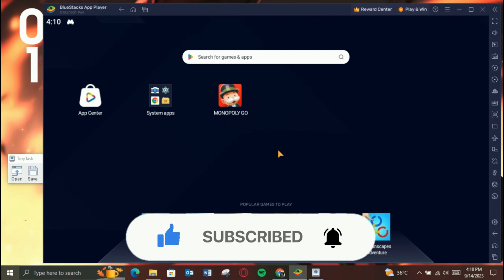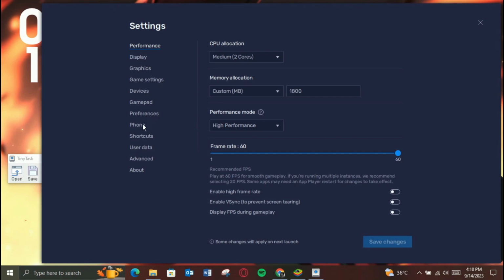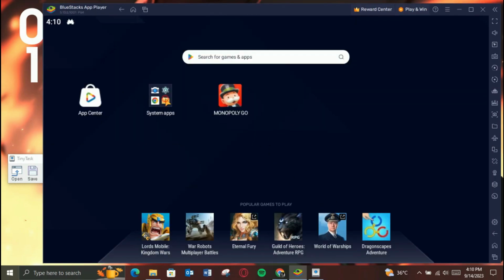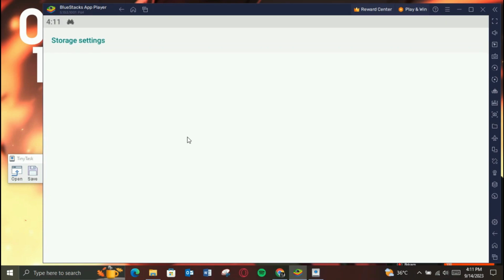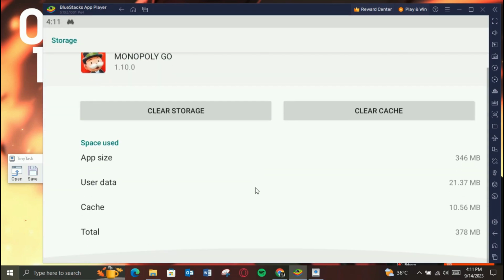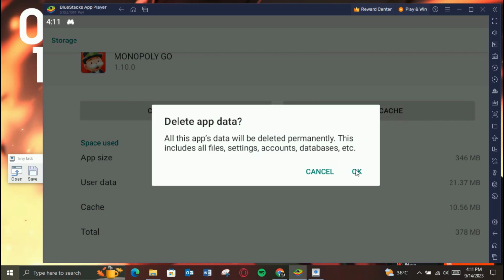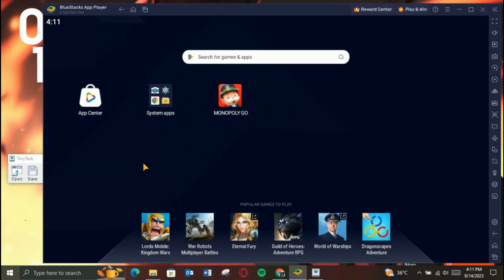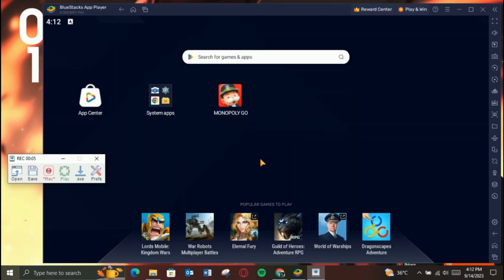Monopoly Go Capped Dice Method (2025)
In this video I'll show you monopoly go capped dice method. The method is very simple and clearly described in the video. Follow all of the steps.